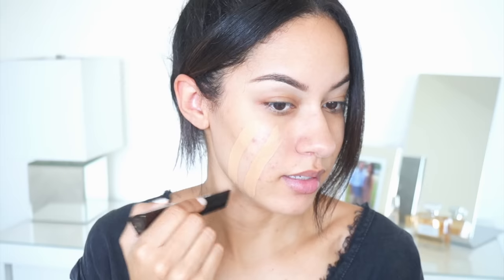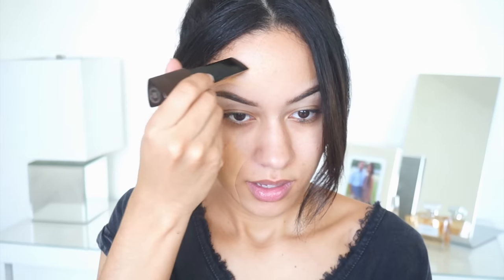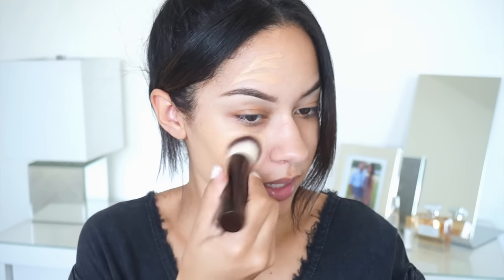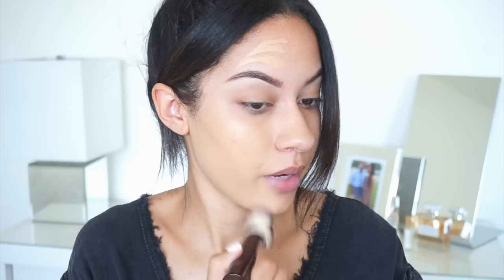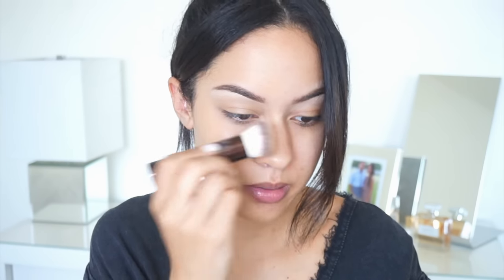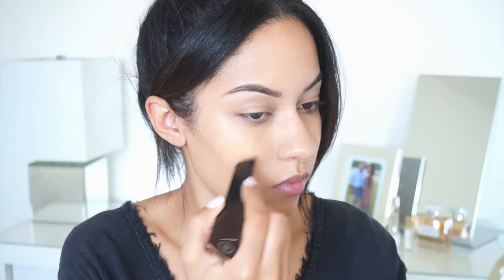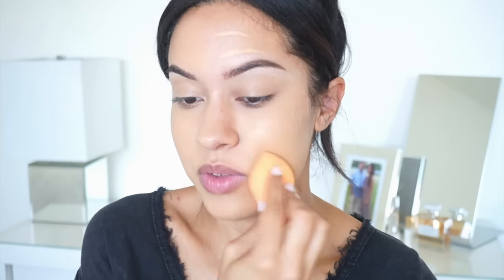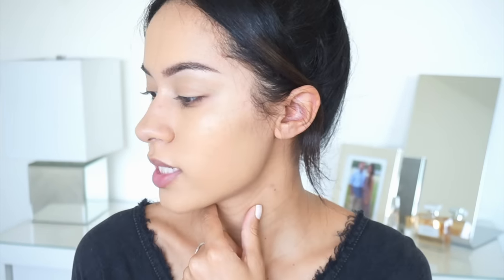TRIANGLE FOUNDATION STICK?! Hourglass Vanish Seamless Foundation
Claims 1:03
Demo 2:24
Full Makeup 5:48
More claims 6:38
Flash photo 9:31

PRODUCTS
Hourglass Vanish Foundation Stick
-Launches in August
-I used shade "Beige"